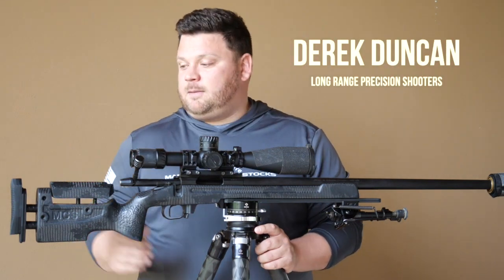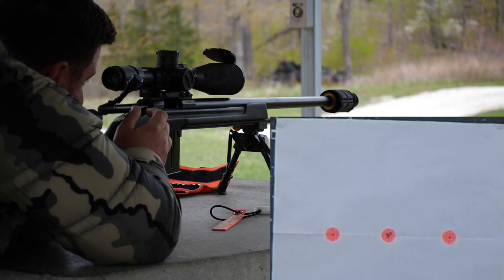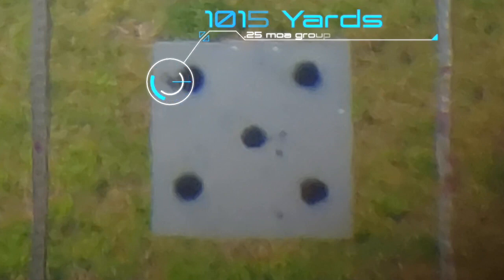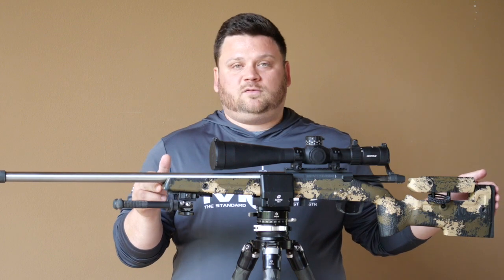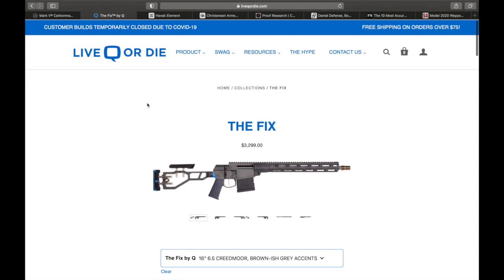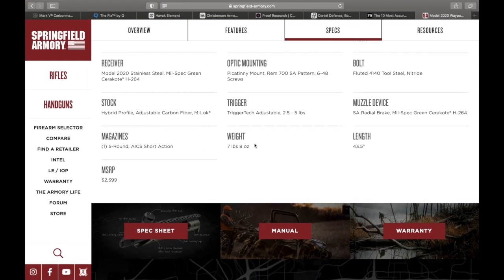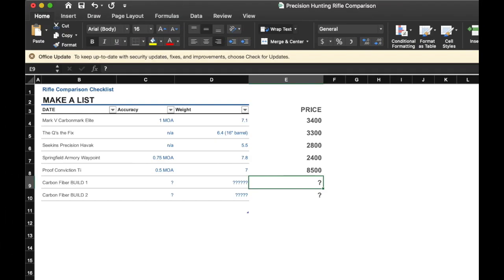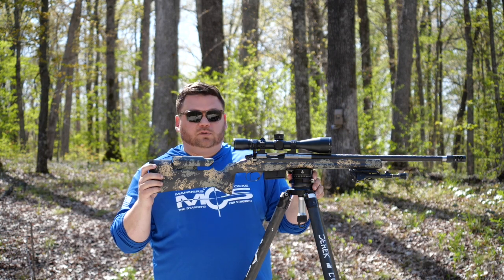Best Precision Hunting Rifle: PART 1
I was at the range marveling at how accurate, customizable, and dependable my competition rifle is when I thought, "How great would it be to have a hunting rifle with the same attributes?". Namely a lightweight rifle that is as accurate as my custom gun. This video is what I discovered when I looked at what I could get if I buy or build a rifle to try and match this level of excellence. Enjoy what we discovered in Part 1 of our two part series in this journey!